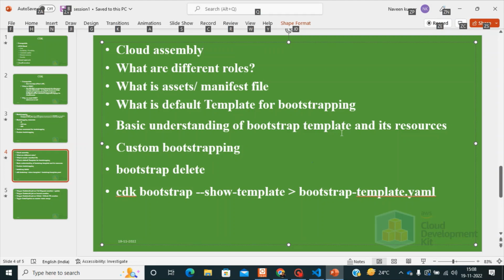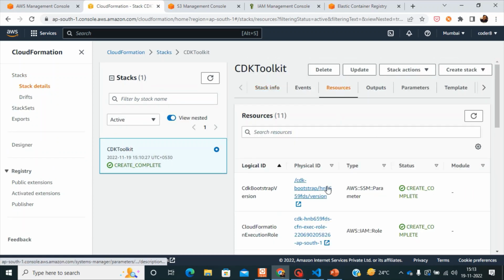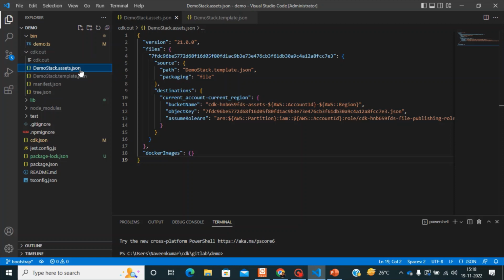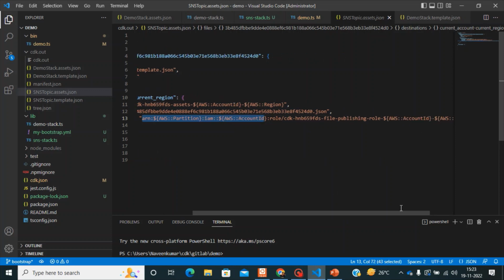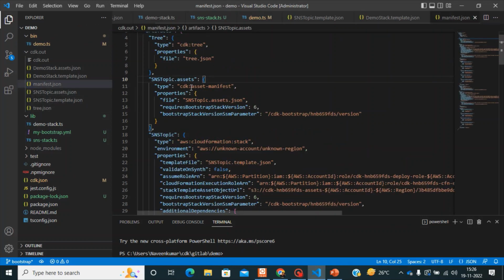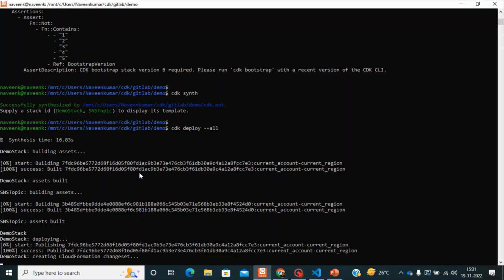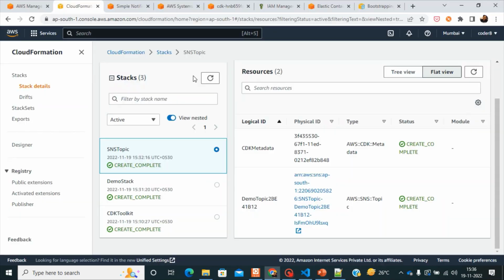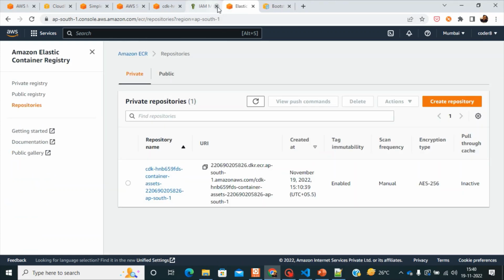CDK Bootstrapping Part-2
Core Resources (Role, S3 and ECR) created by CDK Bootstrapping.
Explaination about *.assests.json and manifest.json files structure

Template version
App Lifecycle